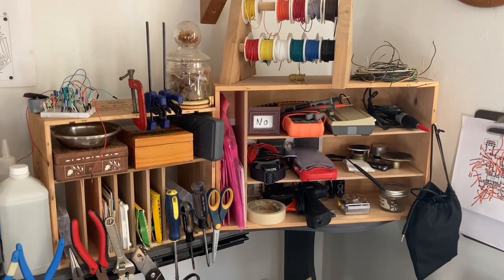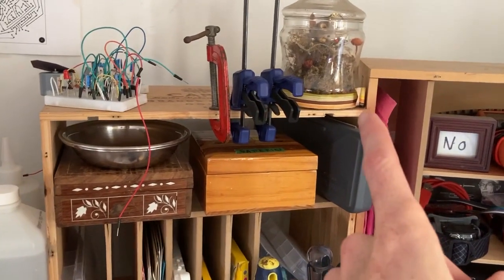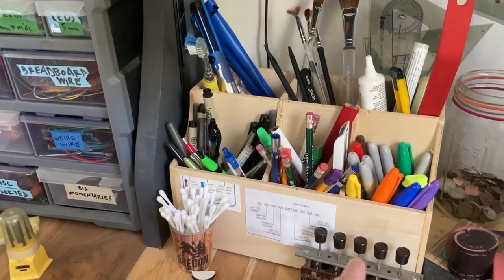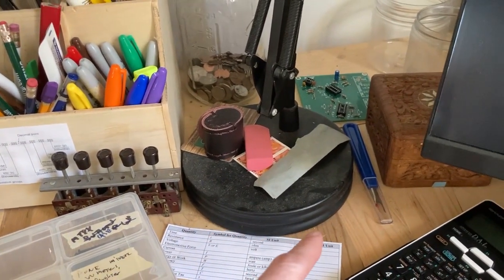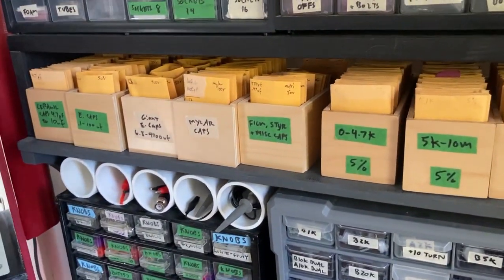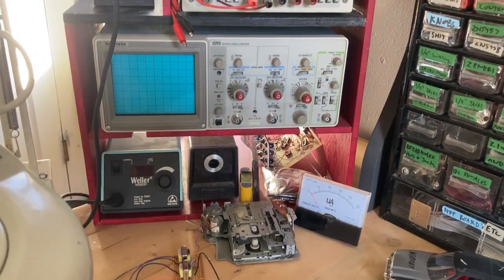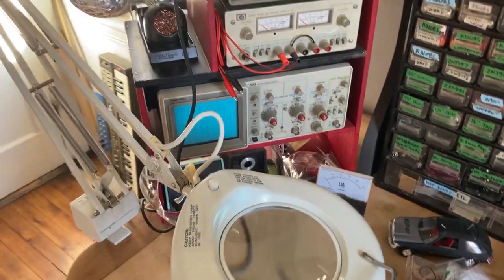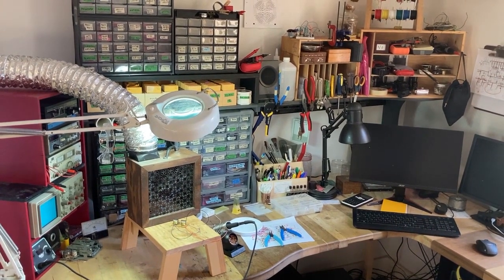Electronics workbench tour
I've been doing repair, refurbishment, and synth DIY for a few years now and thought I'd share some things that have worked for me. Enjoy.

Not pictured: access to a woodshop, all the money I spent, and many years of gradual improvement.